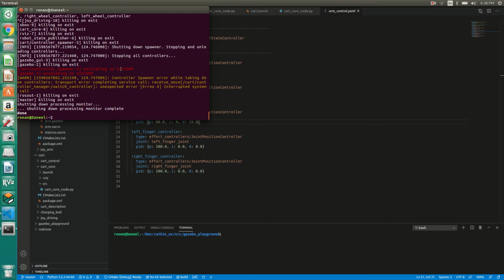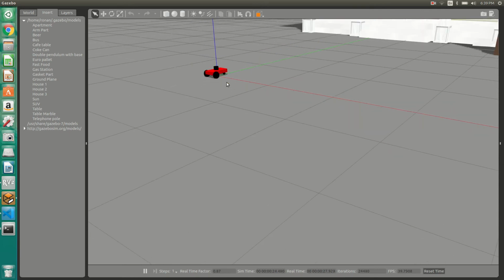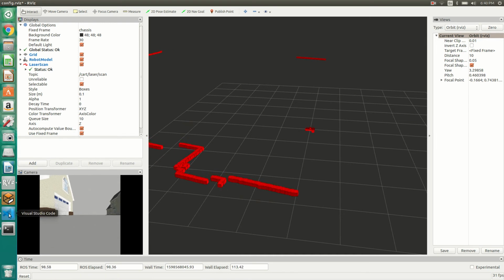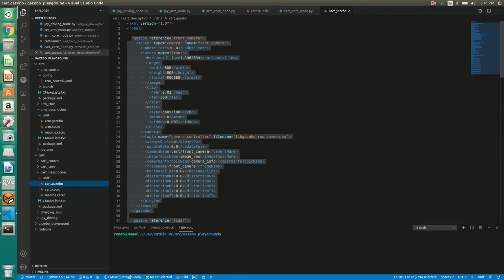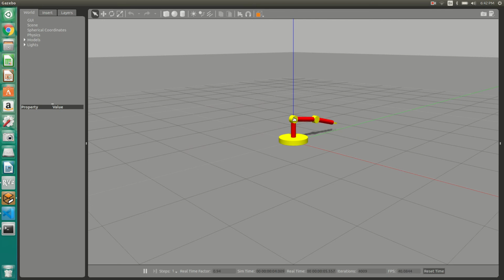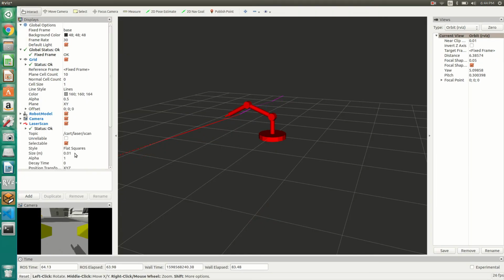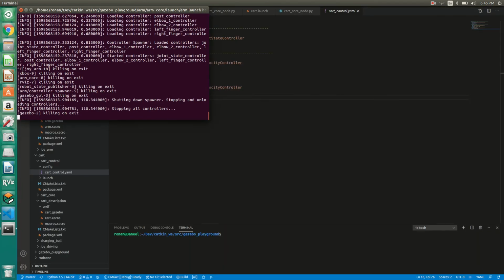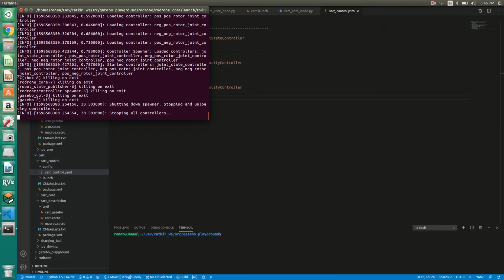Gazebo Playground Part 1: Robot Simulations Using ROS and Gazebo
Part 1 of a project where I simulate robots running on ROS with the Gazebo Physics Engine